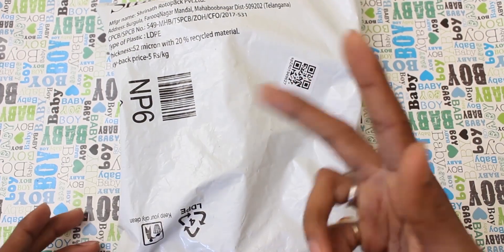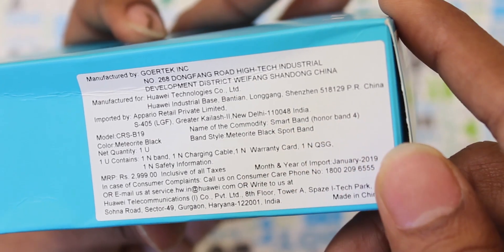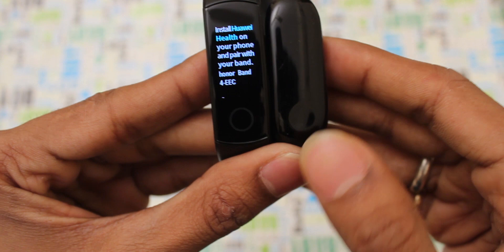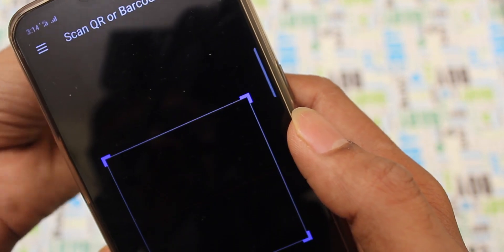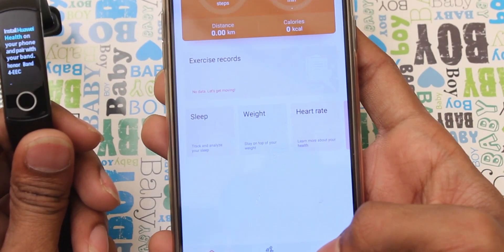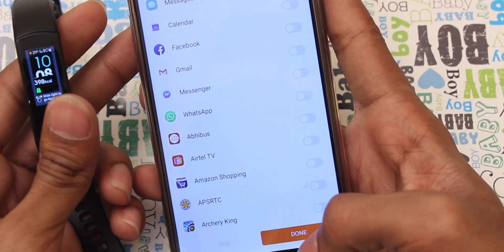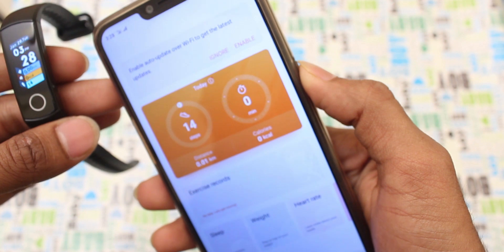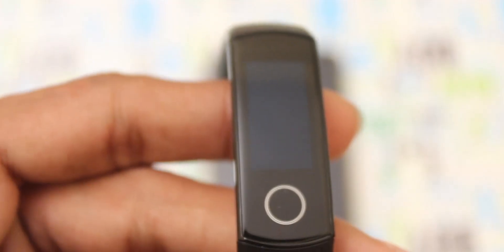Honor Band 4 UNBOXING and REVIEW | Mi Band 3 Comparision | Kaithi Entertainments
Honor Band 4 UNBOXING and REVIEW | Mi Band 3 Comparision | Telugu | Kaithi Entertainments.

Honor Band 4 vs Mi Band 3

Honor Band 4 :